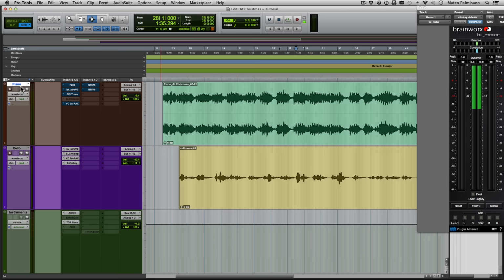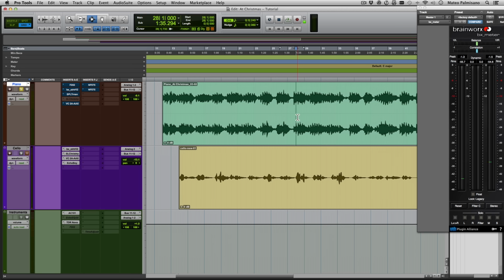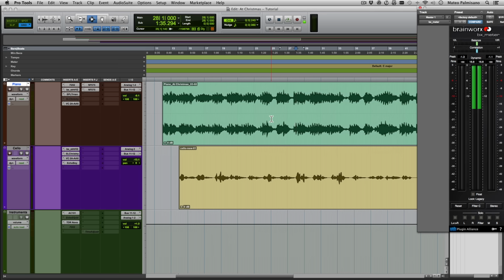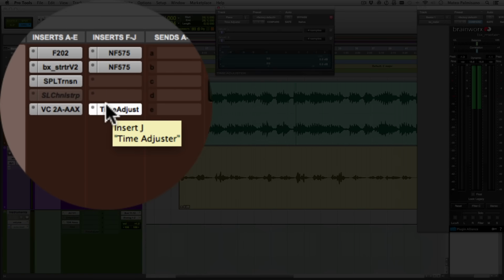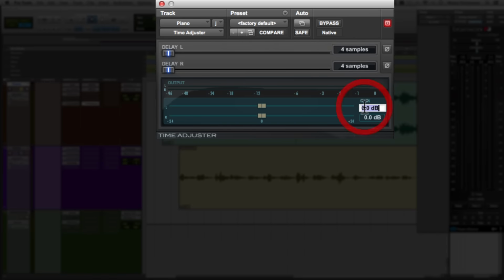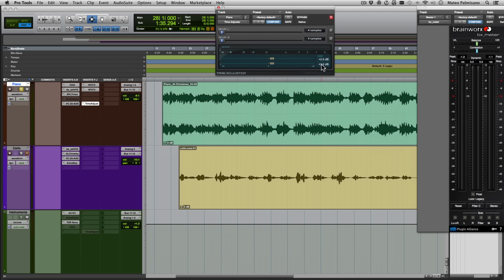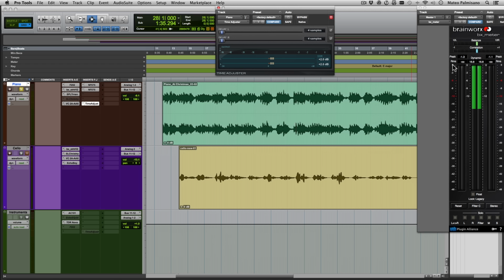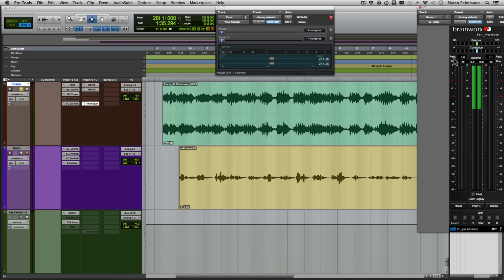Check Your Mixing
It's important to understand exactly what it is you are doing, when you are mixing.

In this tutorial, I discuss the importance of checking your work. In many cases, we can spend countless hours mixing a song, and begin to lose focus, and objectivity. As a result, we may end up doing more harm, than good.

Here is a great way to check whether your mixing has improved, or worsened, the quality of your audio.

For this tutorial, you will need the following;

- Ears... Seriously important.

- Your choice of DAW. I'm currently using Pro Tools, but all of this can be applied to any other DAW.

- An audio file you would like to mix.

- A plugin that trims level. i.e. Time Adjuster in Pro Tools trims level.

- An RMS metering plugin, or a plugin that has the option for RMS metering. (Ideally, a perception meter would be best, but I don't know of one that is free.)

HOFA Plugins offer a free bundle that includes a metering plugin. Here's a link to that free bundle

Have any questions about this video or maybe you want me to make a tutorial video for something else?

I hope you enjoy this video! Until next time, happy mixing!